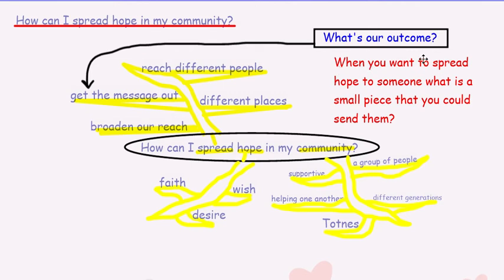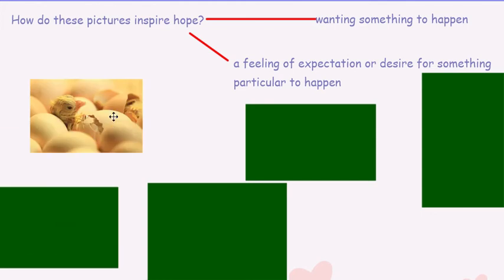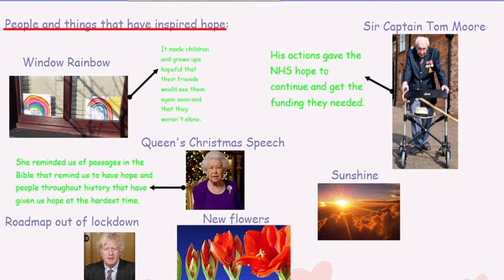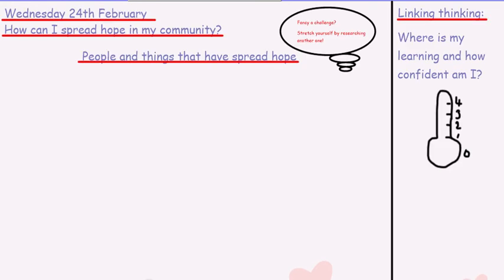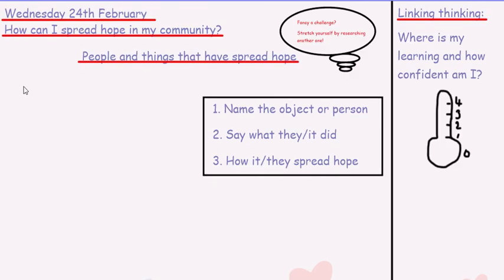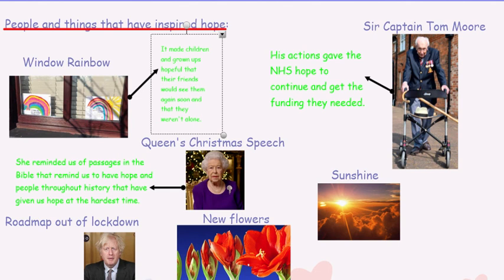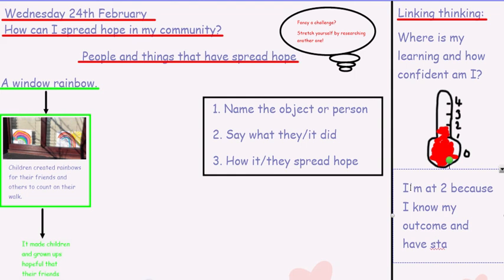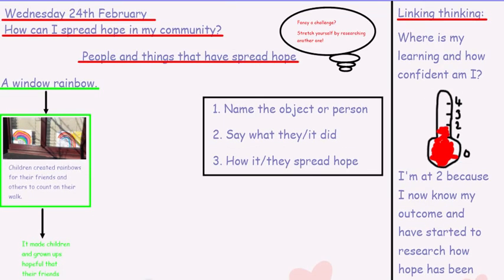24 02 21 Y3 4 Learning Journey AM